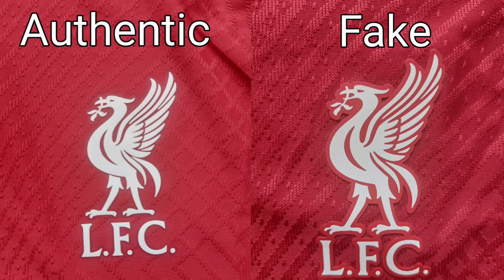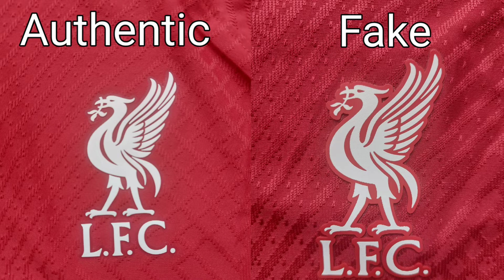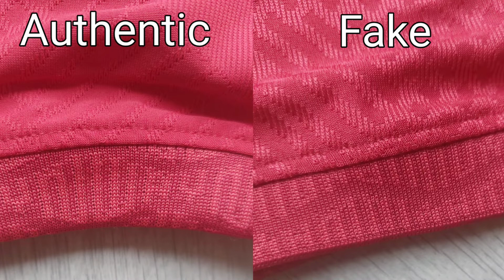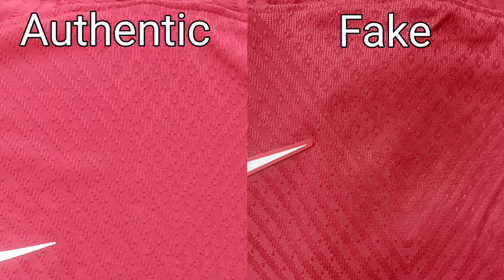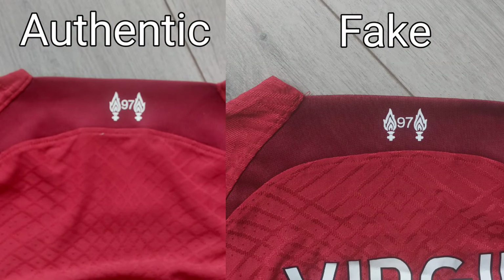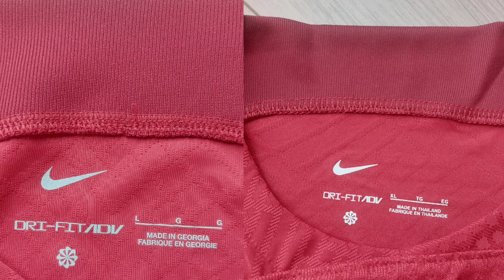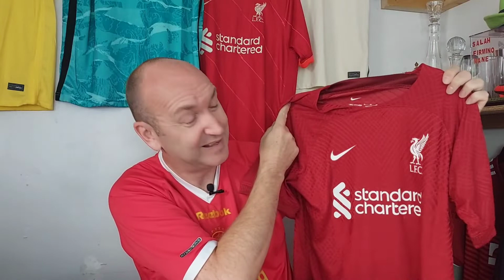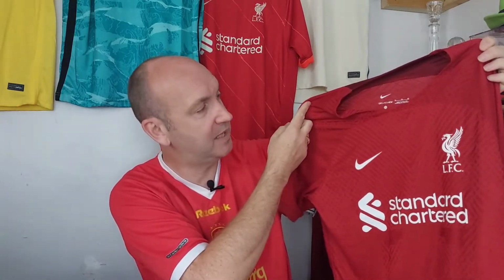DHGATE FAKE VS OFFICIAL LIVERPOOL 22/23 NIKE VAPOR FOOTBALL SHIRT!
In this video we compare a fake Liverpool shirt from DHgate to a real vapor shirt bought from the Nike store! The 2022/23 Vaporknit shirt from Nike costs £114, the DHgate Player version only £16!

Can you spot the differences? What do you think?